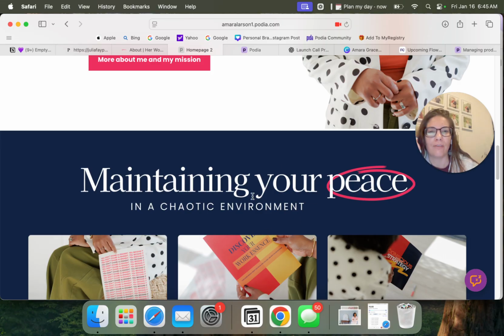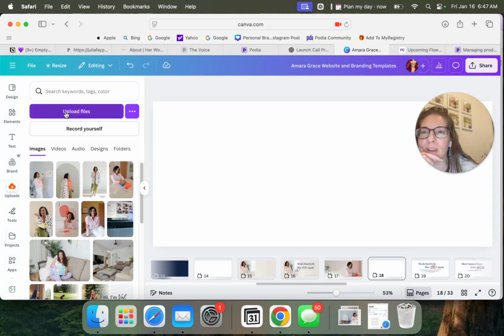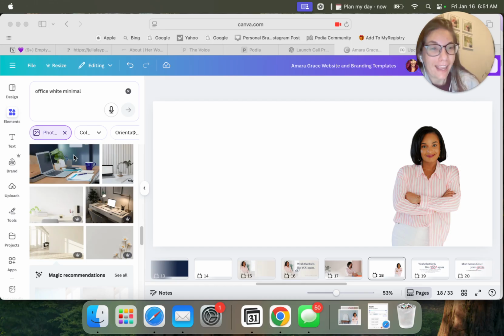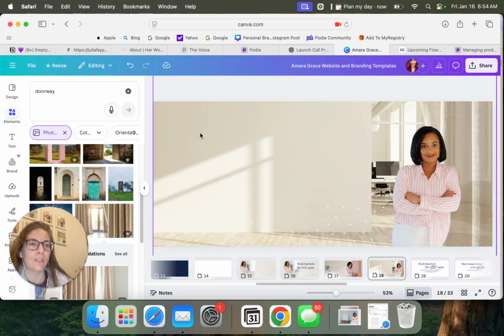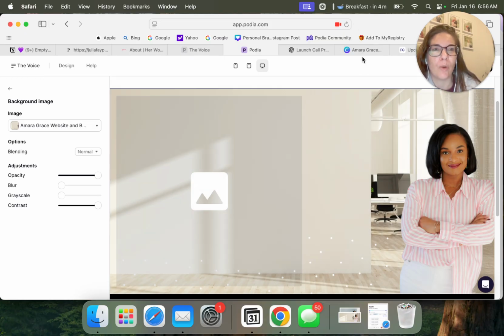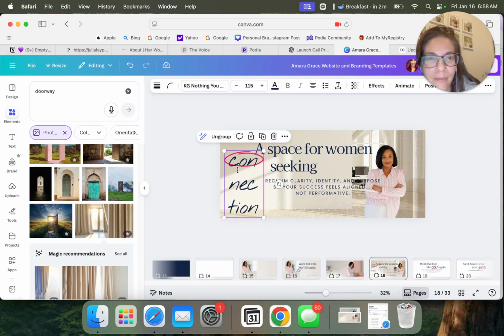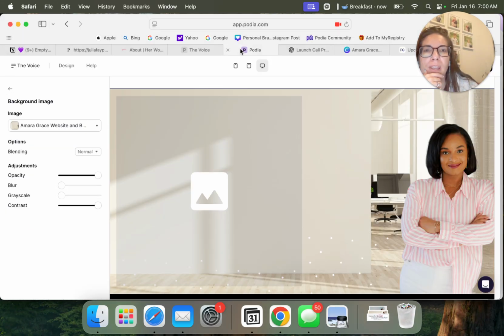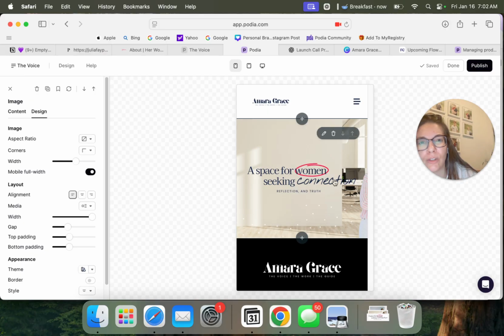How I Create Word Banners in Podia (Using Canva) | Full-Width Typography Tutorial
🎨 How I Create Word Banners in My Podia Site Designs (Using Canva)

I get asked this question all the time, so I finally recorded a refresher tutorial while working on a real client site:

👉 How do you create those full-width word / typography banners in Podia that make a site feel polished and high-end?

You know the ones...
Big, bold words layered over images that instantly elevate a page without custom code or complicated layouts.

In this video, I walk you through my exact process, step by step.

✨ What you’ll learn in this tutorial:
How I design full-width image banners in Podia
How I use Canva to create bold typography overlays (no advanced design skills needed)
When to extend images vs cut them out and rebuild the background
How to export transparent PNG word layers so they sit perfectly on Podia rows
How to adjust row settings, padding, contrast, and opacity
What to watch for when designing for desktop vs tablet vs mobile
The trade-offs to consider when working with responsive layouts
This is the same technique I use in my Podia website builds to give pages an editorial, premium feel — even with simple layouts.

👀 This tutorial is especially helpful for:
Podia creators who want their site to feel more designed (without custom dev work)
Coaches, course creators, and membership owners refreshing their homepage or offer pages
Anyone who feels stuck making their Podia site look “finished”

🤍 Want to work on your Podia site alongside me?
I recorded this during a Flow Club co-working session, which is one of my favourite ways to get focused work done.

If you ever want to:
quietly work on your Podia site
watch how I build client pages in real time
ask quick questions while I’m in build mode
You’re welcome to join me during a Flow Club session when I’m hosting.

And if you want help beyond tutorials, you can work with me directly as a Certified Podia Pro.
I design Podia websites that are easy to edit, maintain, and grow — without tech overwhelm.

Hope this tutorial helps you see what’s possible with Podia + Canva 💛
Happy building!
-Brittany